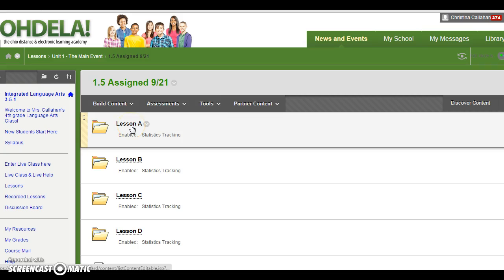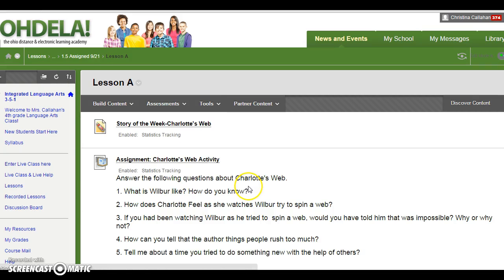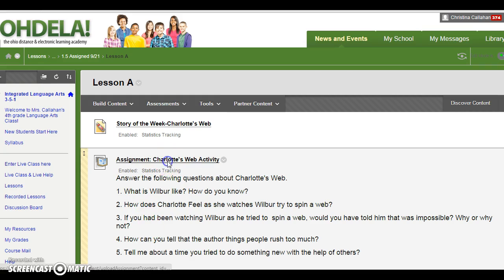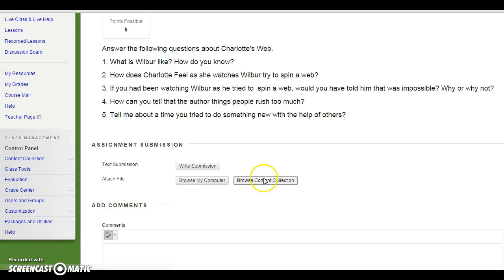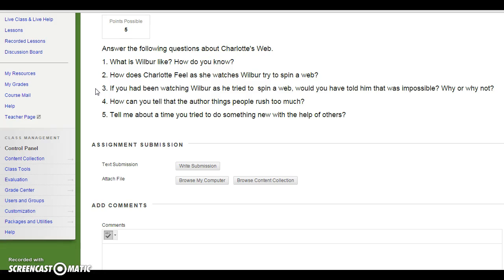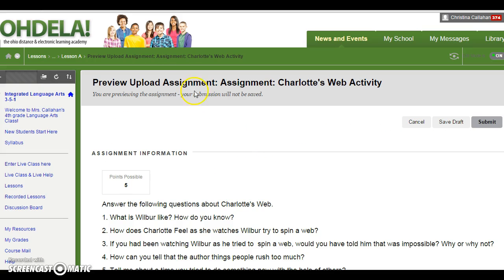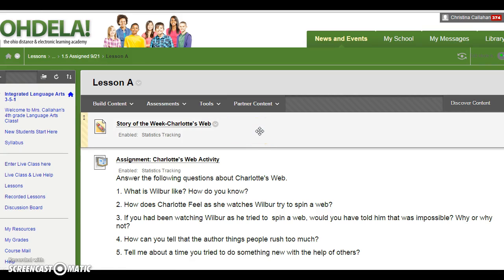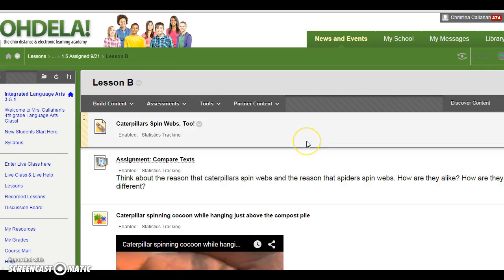1.5 Lesson A&B overview